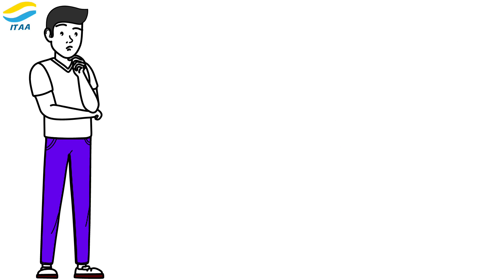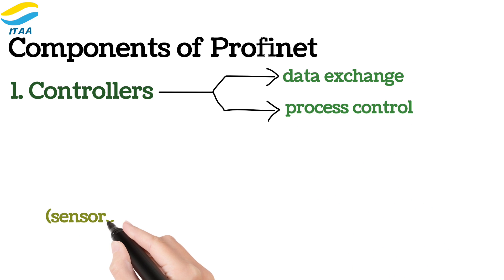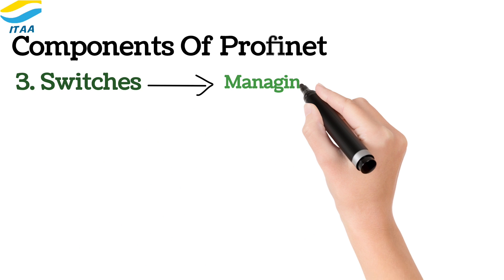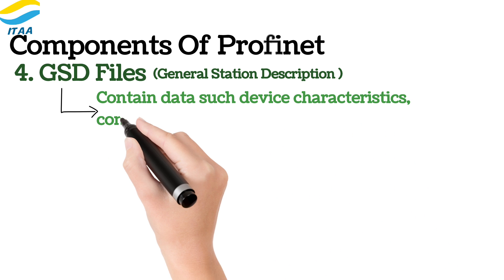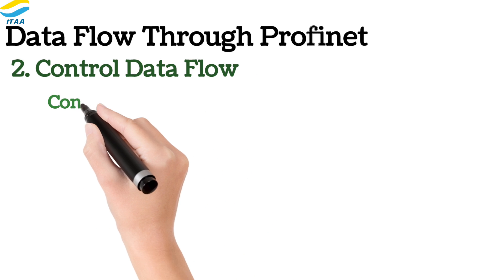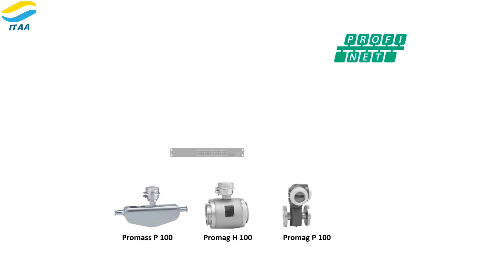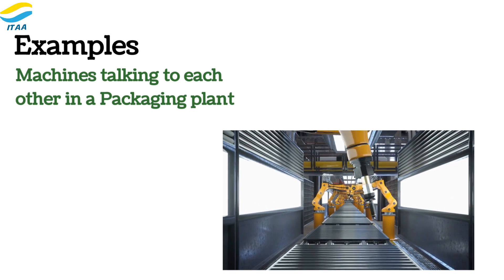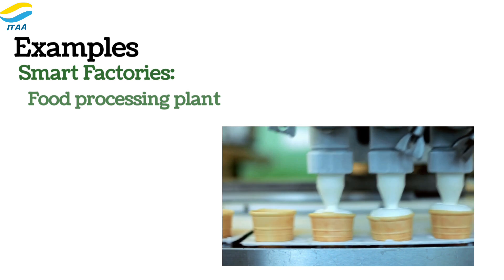What is PROFINET? | Introduction, Data Flow, and Components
What is PROFINET? | Introduction, Data Flow, Components, Features, and Benefits